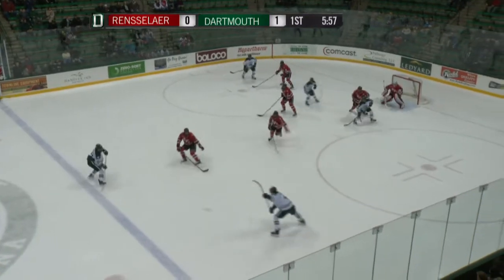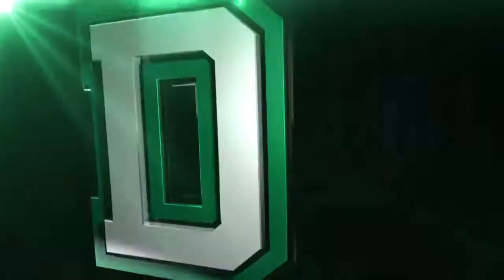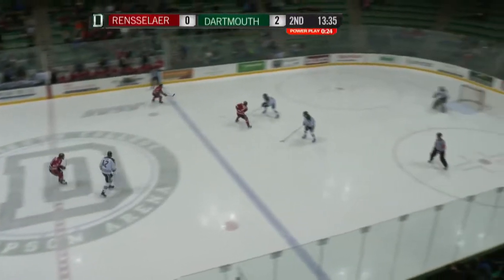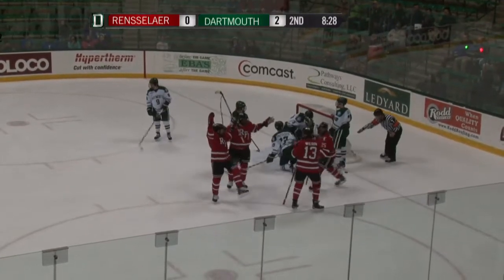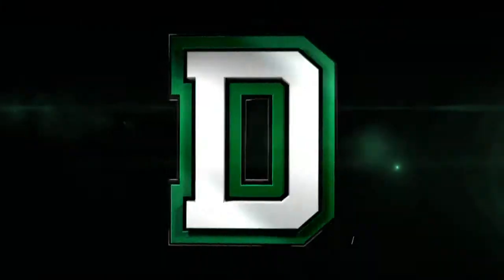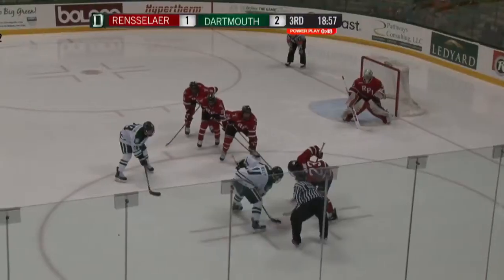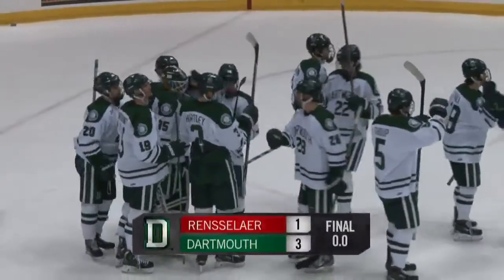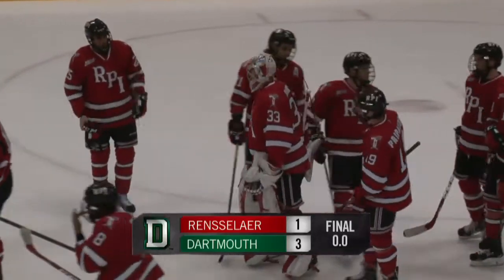Dartmouth vs. RPI Highlights // W, 3 1 - Jan. 30, 2015